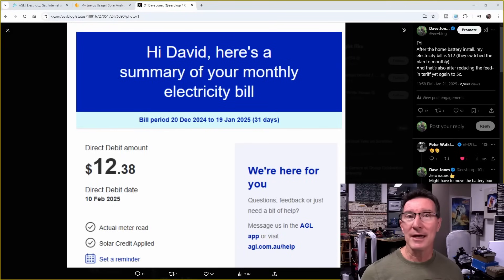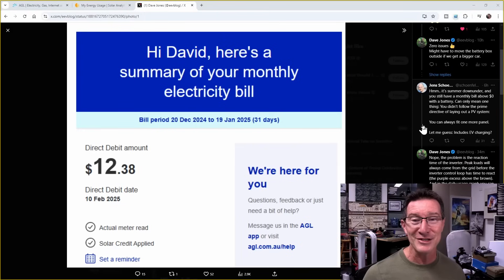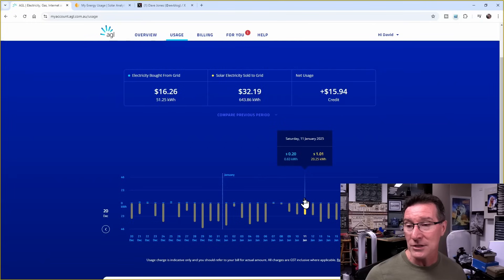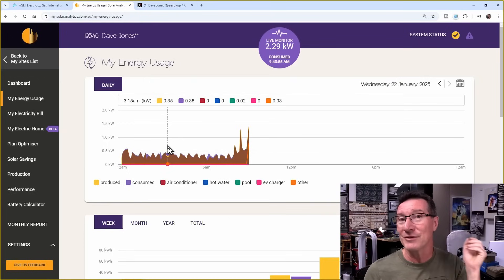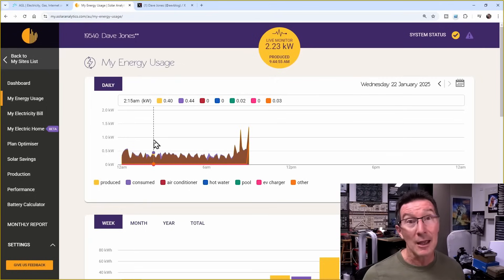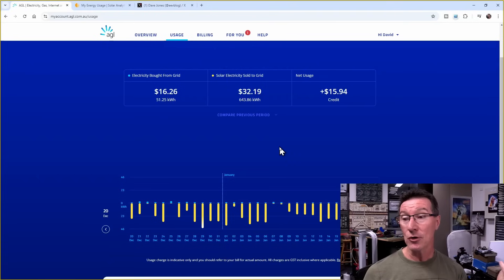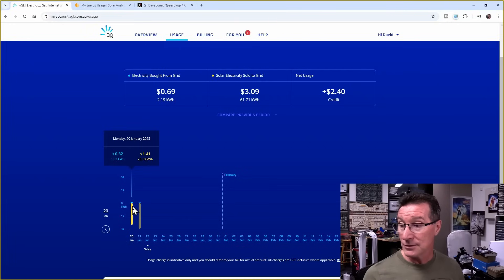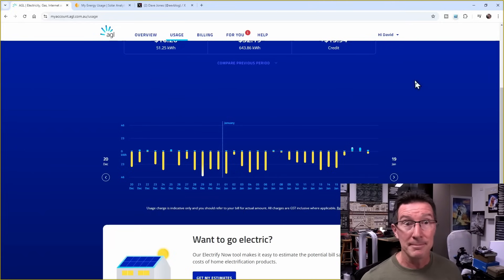Why Isn't My Electricity Bill Zero with a Home Battery?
Why isn't my electricity bill zero with a big home solar and battery storage solution?